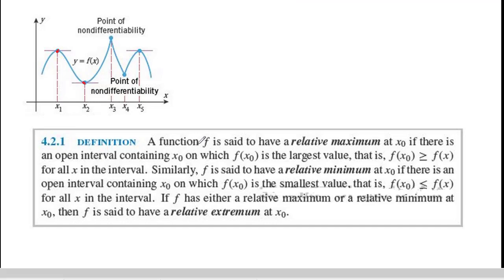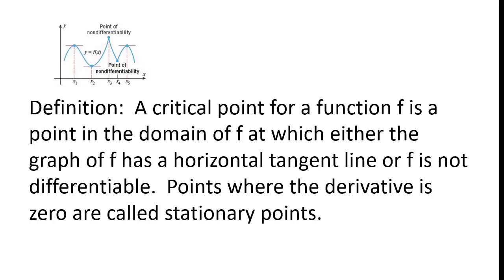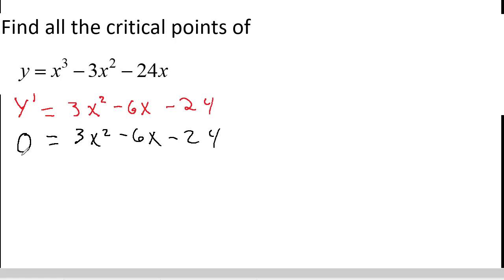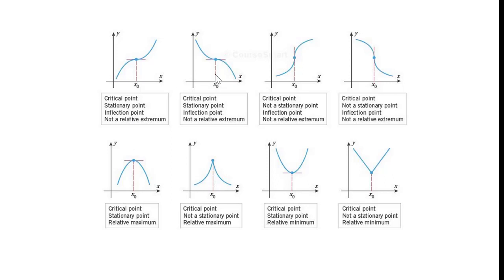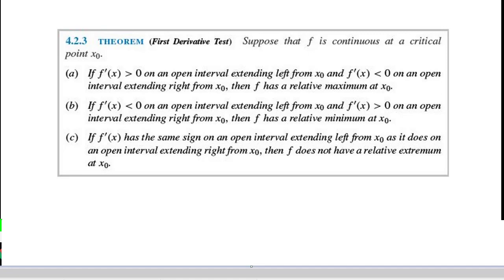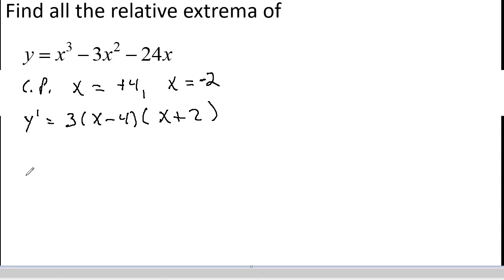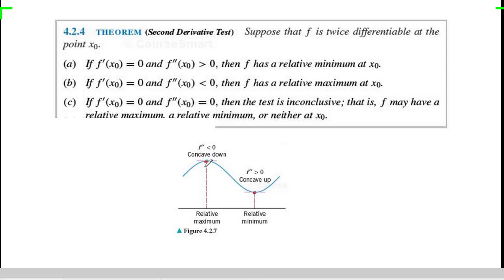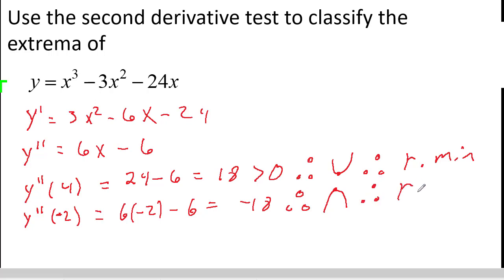Section 4 2 1